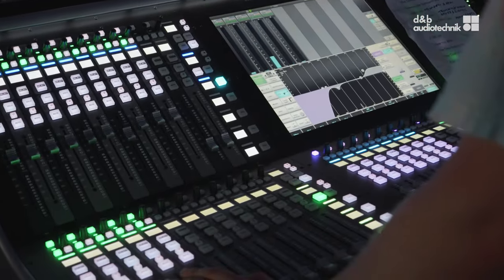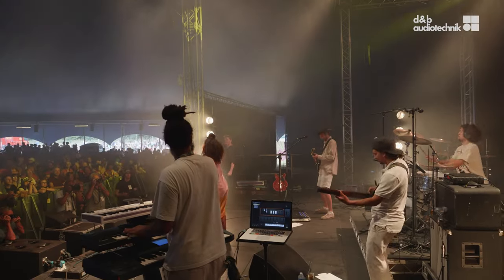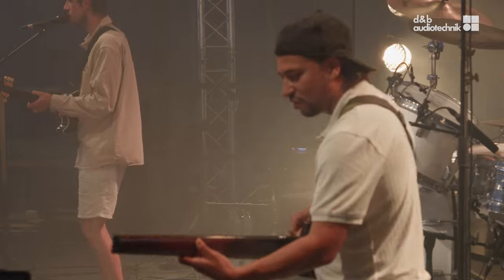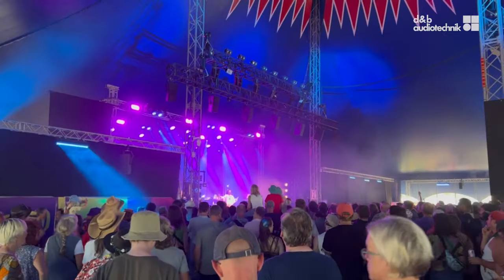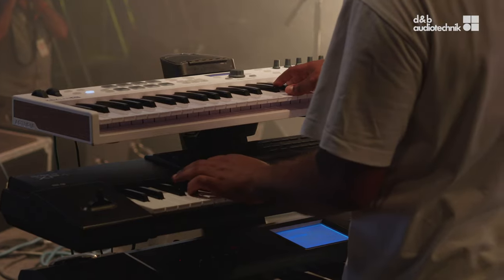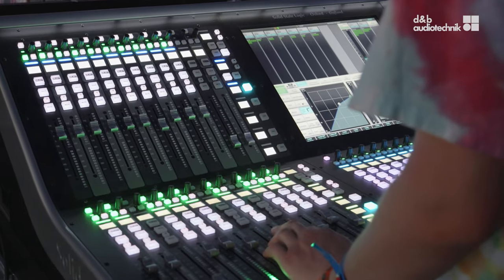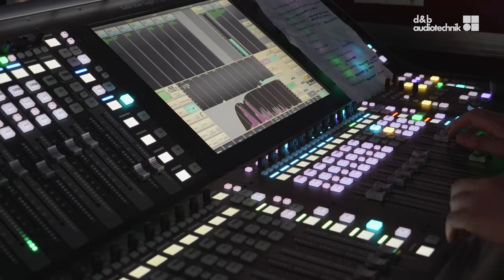d&b Soundscape takes the stage at WOMAD Festival 2022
Want the lowdown on our Soundscape stage at WOMAD Festival this year? Here’s 3 minutes of exactly that. Listen to what FOH, Performers and Audience members had to say about their experience using or hearing the 360 immersive sound that is Soundscape. A big thanks to everyone involved to make this happen.

Want to find out more about WOMAD?

Videographer: Steve Coulter
Images: Mark Bennett @ Obscuredplanet